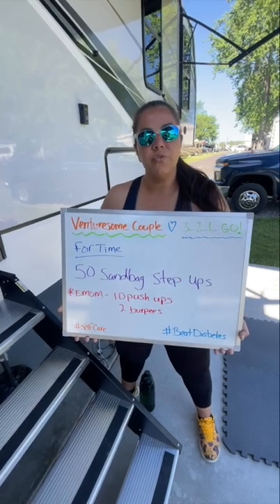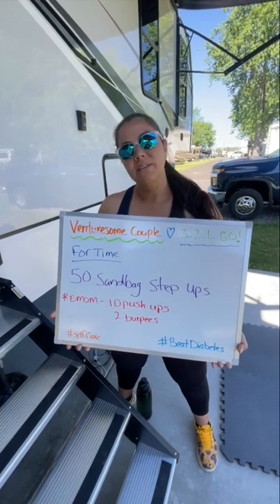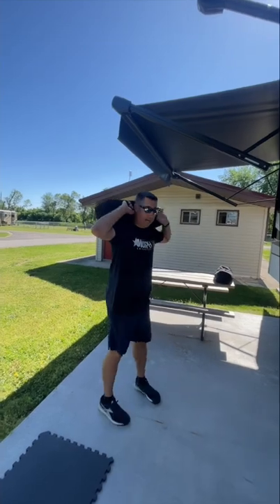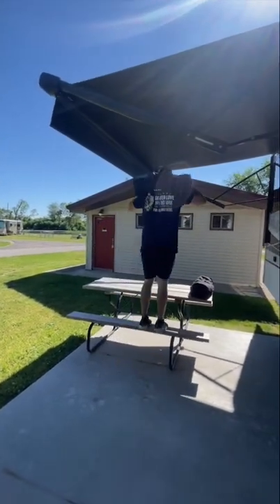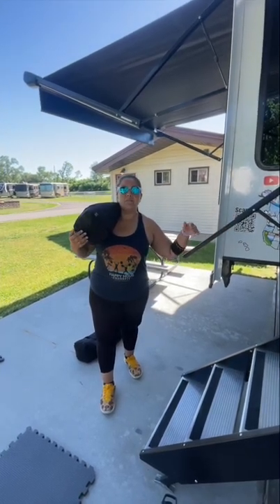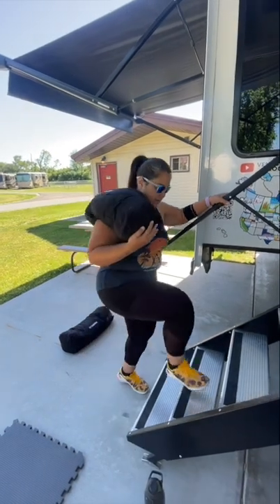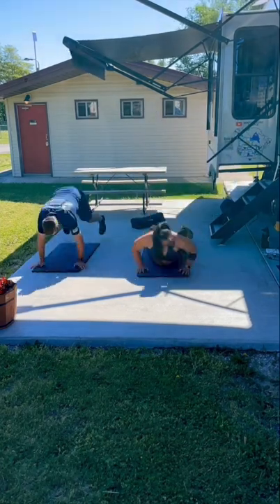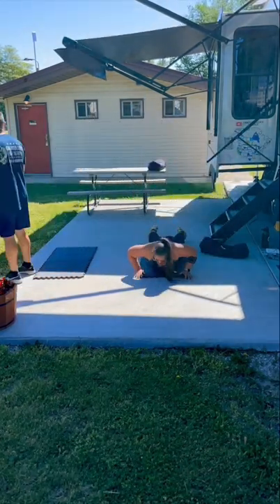Love RV Workouts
RV Fitness Workout.
Chris and Martha have worked hard to get in shape and we are both still on our fitness journey. Chris was diagnosed with Type 2 Diabetes in January of 2016, after one year he was off all meds by changing what he ate and exercise. It's not easy and life can get in the way. Chris still has to be mindful of what he eats and exercise so he can continue staying off all diabetic meds.  Both of us are wanting to lose more weight, as we have put ourselves on a back burner for a few months. We are putting a refocus on our health and fitness, there is no better time than today.
Martha has had two major ankle surgeries on her right ankle, so she will showcase modified movements to ensure she is being safe. Her new MORryde stairs and safety bar is keeping Martha safe and she uses it for stability. @morrydeinc
We love the RV life and want to show the world that you can workout anywhere.